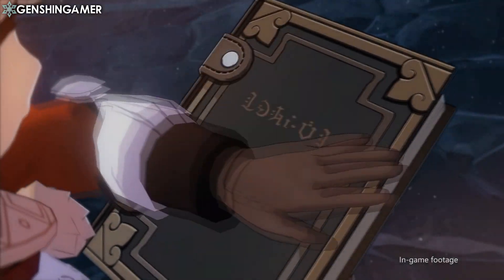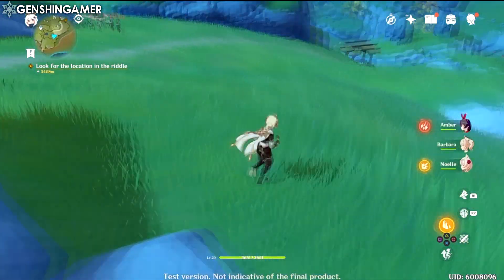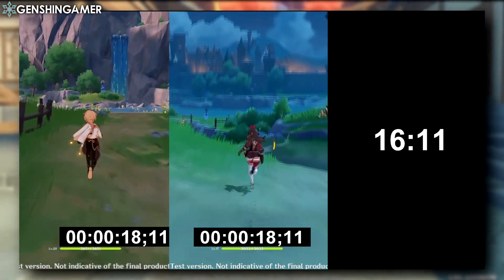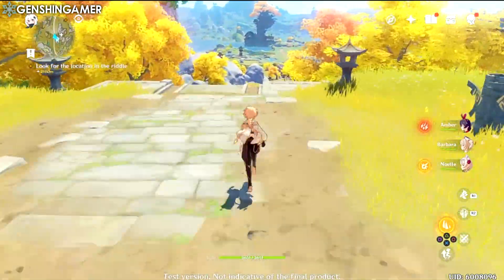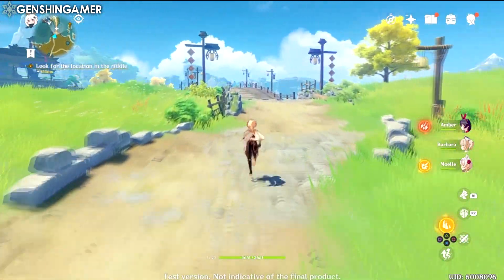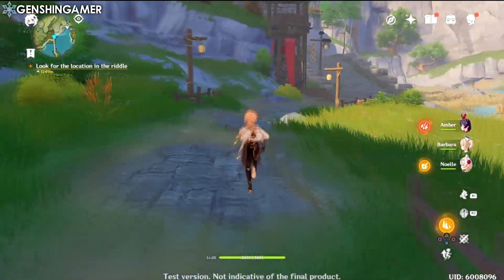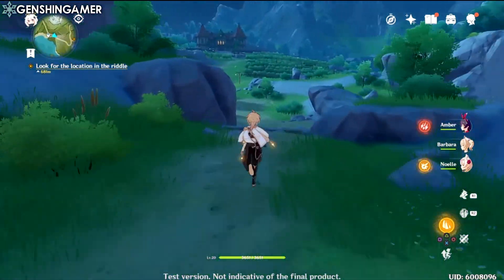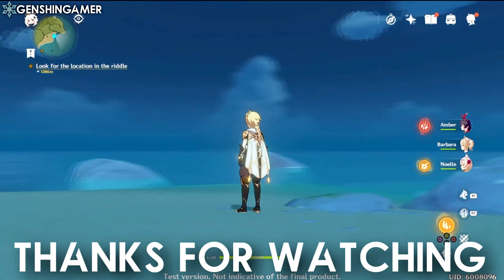Genshin Impact | Map SIZE and MOVEMENT SPEED!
Today lets take an in-depth look at Genshin Impact's map and figure out how long it takes to traverse, as well as a rough estimate on overall size as well as character movement speeds!

. "Shanghai" l Trap-Chill beat l Dalabelos

About Genshin Impact
Step into a huge open-world of adventure and mystery, where heroic quests await. As a traveller from another world, you must find your lost sibling and unravel Teyvat’s many secrets.
Joined by Paimon, a kind-hearted sprite guide, your mission takes you through beautiful forests, bustling towns, and treacherous dungeons. And while your journey may put you into the path of merciless foes and fiendish puzzles you can count on numerous playable allies to join your custom party of four, harnessing the power of the elements to overcome all obstacles.

About Me!
I love JRPG games and racing games, I made this channel to share my love of Genshin Impact with you guys! I hope you like the content I make and would love to start a conversation in the comments!

*All my videos are made under creative commons, you are free to use clips from my videos given proper credit to my channel :)